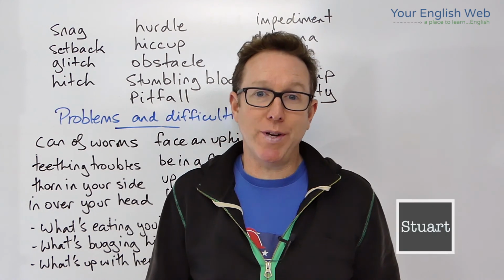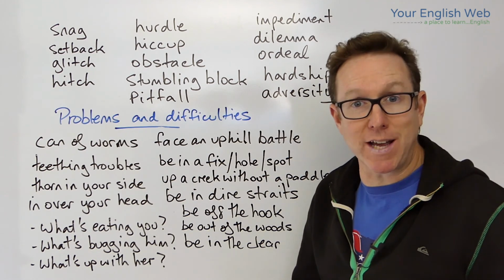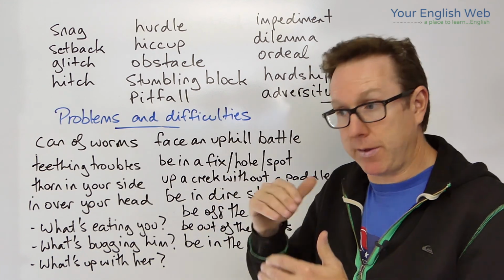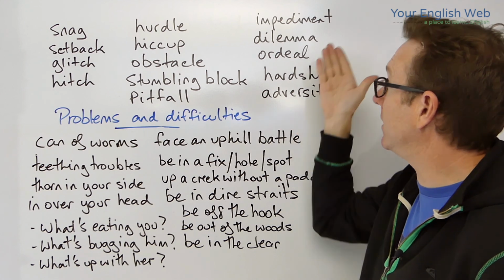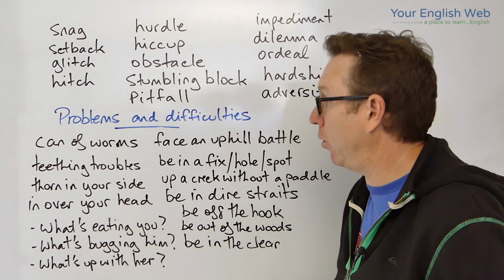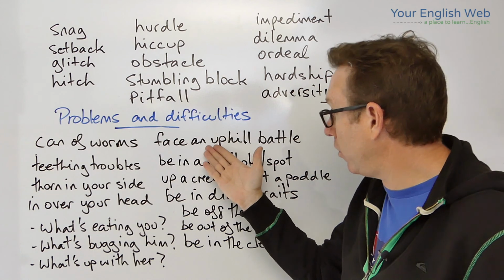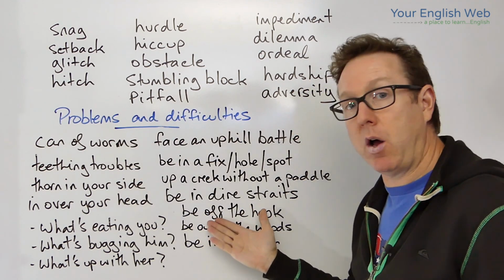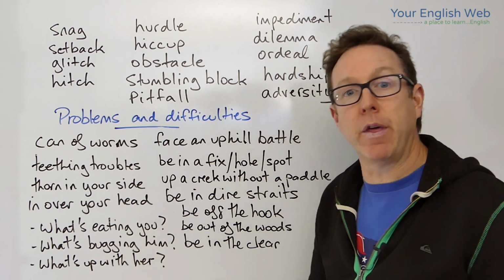English lesson: Talking about PROBLEMS and DIFFICULTIES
In this lesson you will learn different words and expressions to talk about problems and difficulties in English. A great lesson if you want to build your English vocabulary.